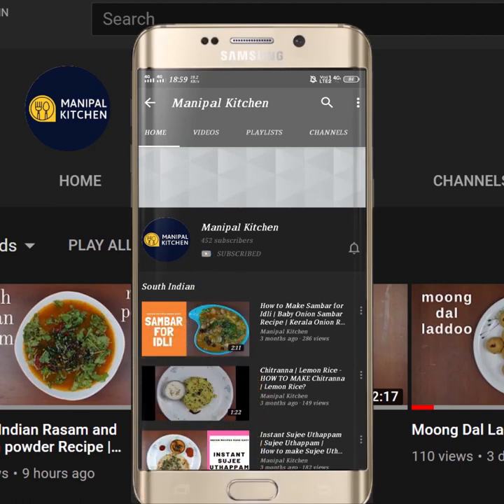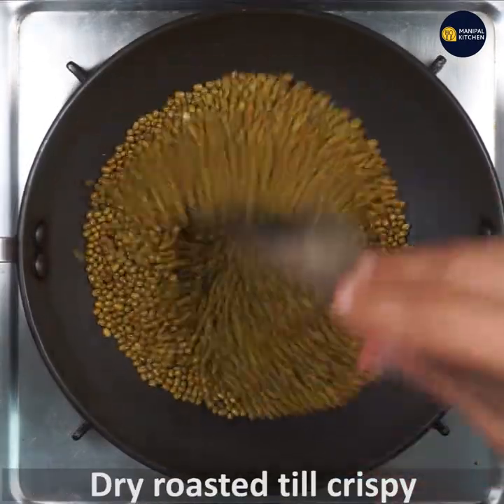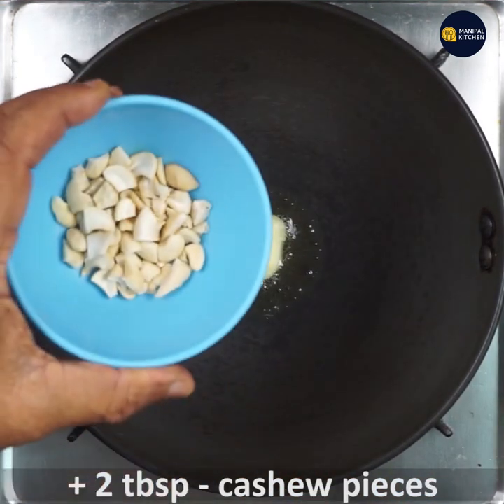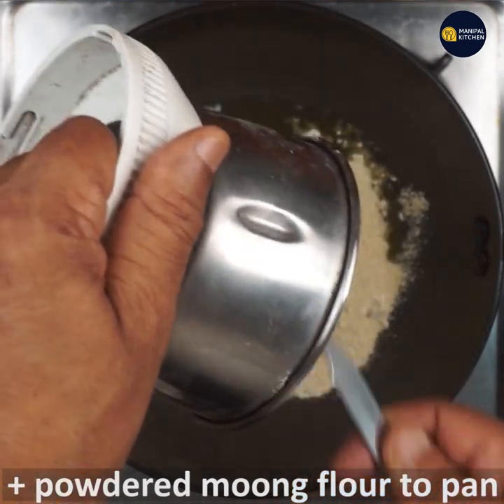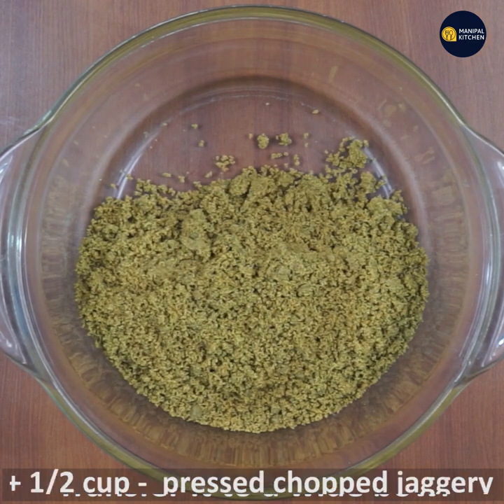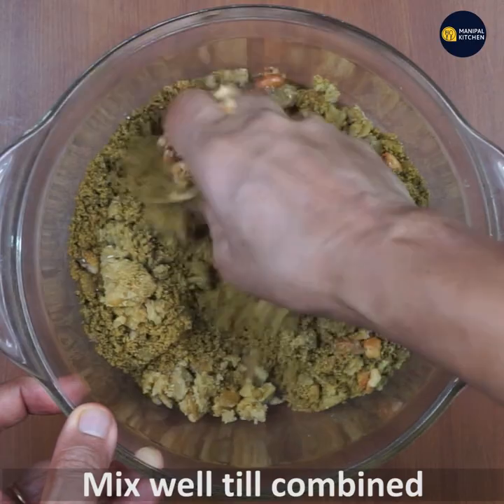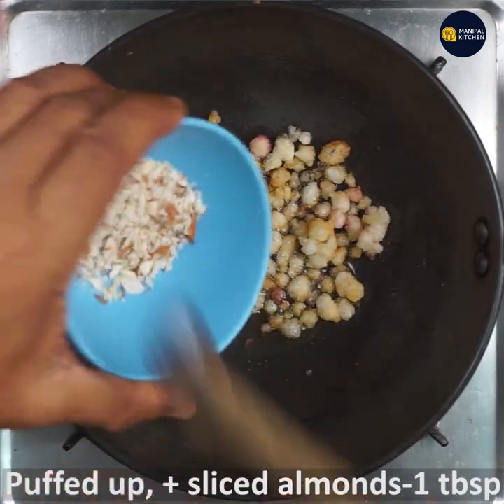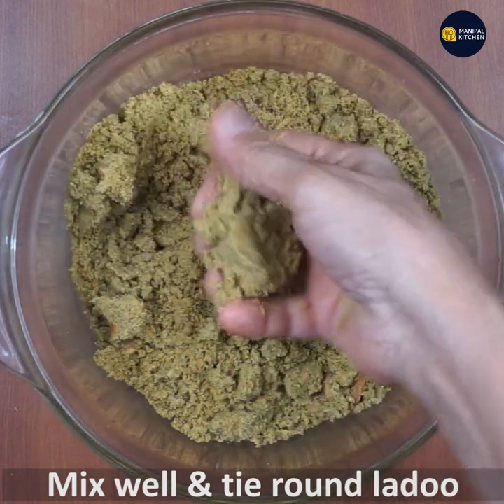😋ಹೆಸರುಕಾಳು,ಬೆಲ್ಲಮತ್ತು ಅಂಟು ಹಾಕಿ ಲಡ್ಡು|PROTEIN LADDU, DELICIOUS,EDDIBLE GUM Green Moong JAGGERY Laddu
Enjoy this wonder (Moong)Green gram laddu with jaggery so yum!ಶ್ರೀ ಕೃಷ್ಣಜನ್ಮಾಷ್ಟಮಿಯ ತಯಾರಿ ಈ ಆರೋಗ್ಯಕರ ಉಂಡೆಯಿಂದ ಪ್ರಾರಂಭಿಸಿ |
Moong, Jaggery ,Edible gum & Dry fruits Immunity boosting laddu| English Sub-Titles |ಹೆಸರುಕಾಳು ,ಬೆಲ್ಲ, ಅಂಟು ಹಾಕಿ ಲಡ್ಡು, ಖಾಲಿ ಆಗುವರೇಗೂ ಜಾಸ್ತಿ ತಿನ್ನೋದು ಗ್ಯಾರಂಟಿ |Whole Moong-Jaggery Laddu |Manipal Kitchen
Moong is otherwise known as the green gram  and loaded with health benefits.  It is a super food for the vegetarians.  Sprouted moong is used in salads and also used in gravy with coconut masala etc and also we prepare a seasoning with sprouted moong.  Today I would like to share the recipe of moong ladoo with jaggery and edible gum which not only keeps the body warm , but is also an immunity booster. Here goes the recipe:

INGREDIENTS OF THE RECIPE:
1.Whole moong - 1 cup
2. Ghee - 2/3 cup
3. Chopped jaggery - 2/3 cup
4. Cashews - a few
5. Almond - a few
6. Edible gum - 1 tbsp
7. Cardamom powder - 1 tsp
PROCEDURE: Dry roast moong on low flame till crispy for about 10  minutes.  On cooling, transfer to a blender bowl and powder medium fine.  Again fry, adding around 3 tbsp ghee for about 10-15  minutes till aromatic on low flame only, so that it is only fried and not burnt. Transfer it to  a wide bowl to cool down.   Fry cashews, almond slices and edible gum one after the other and transfer it to the bowl of fried moong powder.  Add chopped jaggery and mix well .  Tie laddoo of your required size.  Really yum!
MAKES :AROUND 15 OF THE ABOVE SIZE
2. (Moong dal-Jaggery Laddu, Immunity Booster)